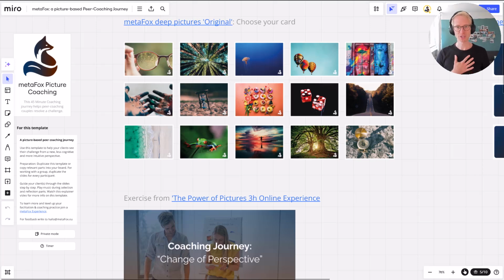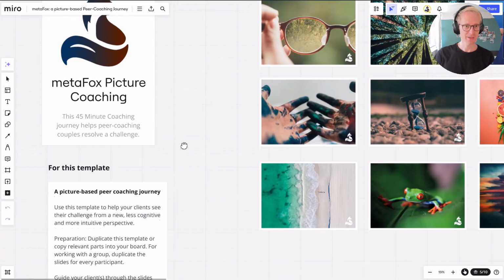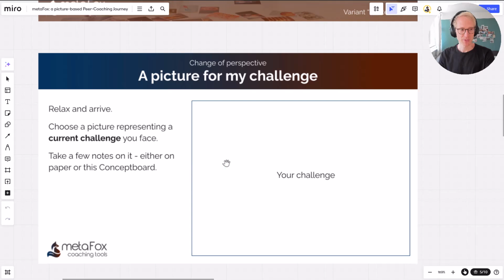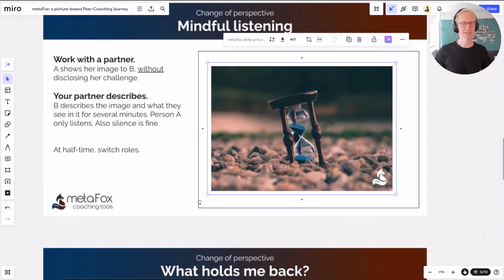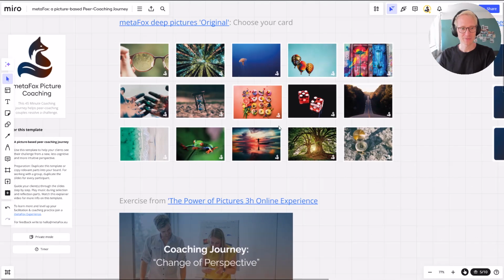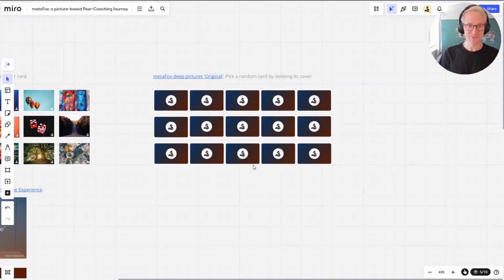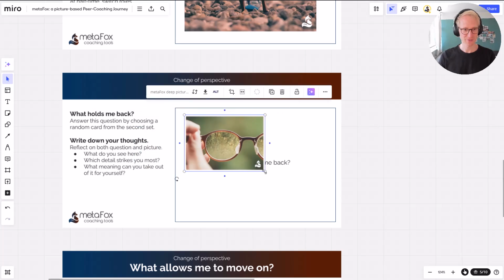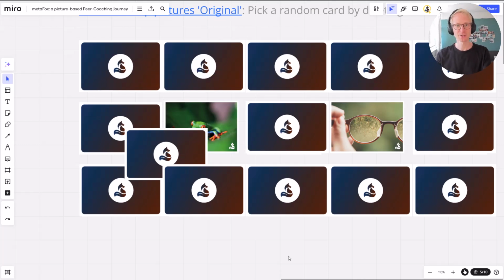Demo: How to create a picture based peer coaching journey online - two ways to pick a card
In this video, metaFox Co-founder Tobi Weghorn demonstrates how to facilitate a peer-coaching journey with pictures on a digital whiteboard like Miro, Mural or Conceptboard.

Learn more about coaching with picture cards at: metaFox.eu/experiences
Get the full card set at: metaFox.eu/deep-pictures-original